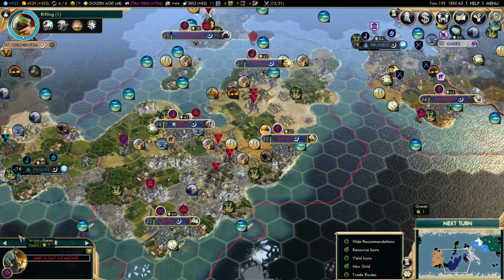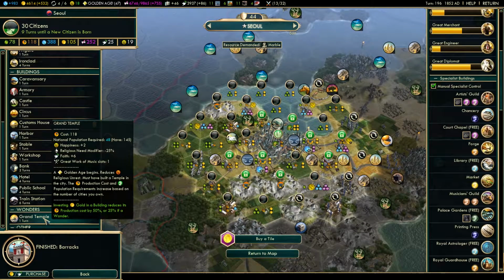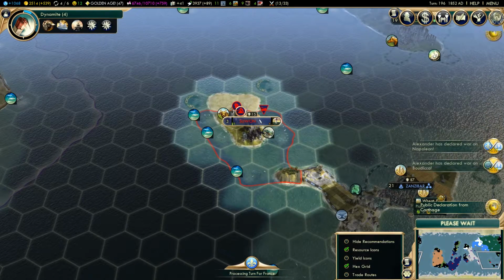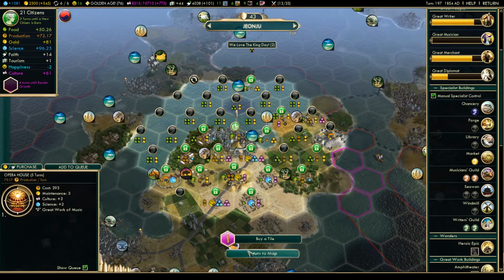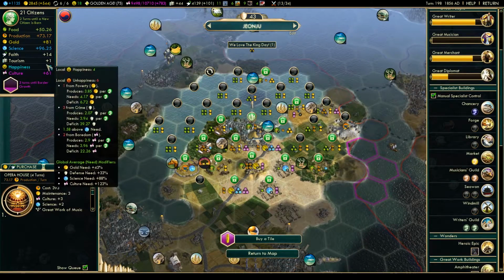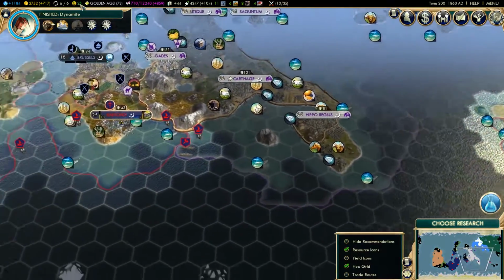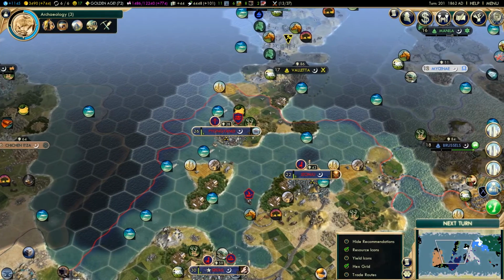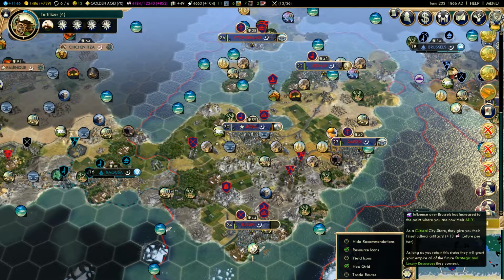Civ 5 Vox Populi Korea Ep. 17 - Let's Play Civ5 Korea Vox Populi Mod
Hey spuddies, PotatoMcWhiskey here and today we're playing the Civ 5 Vox Populi mod as Korea! My first Vox Pop game didn't go so well so I'm hoping we can get a better game going this time! Haha, hope you guys enjoy the series! :)